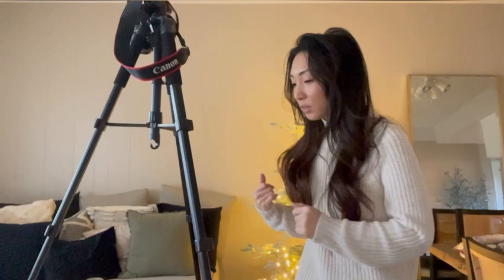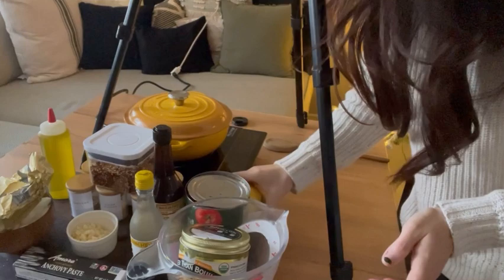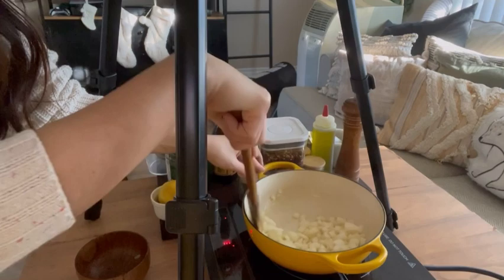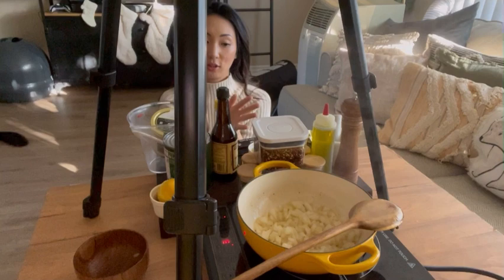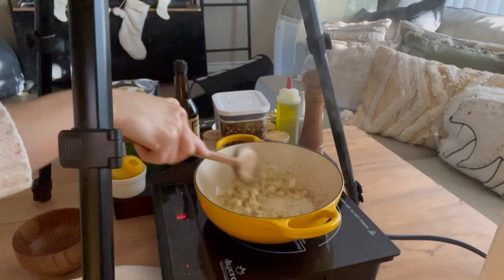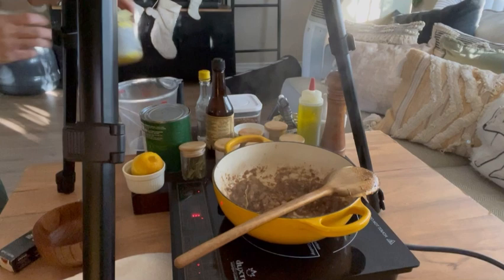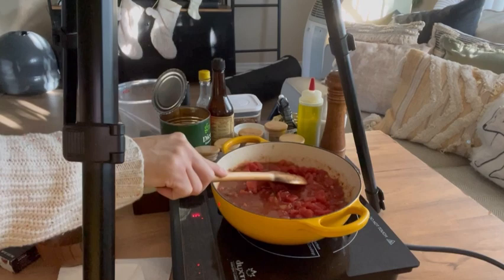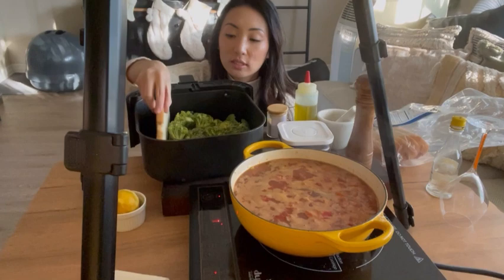FILMING RECIPES: italian cioppino seafood stew & roasted broccoli with feta // vlogmas day 12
12/12/22: Vlogmas, vlog, Christmas, cioppino, roasted broccoli, cooking at home, Christmas dinner inspiration, holidays, holiday season, winter, winter season, kittens, cats

Follow on IG, Tiktok (@viv.hana) & Pinterest (lavitavivi) for more.

MENTIONED ITEMS:

RECIPES -
CIOPPINO 🐟🍅
1. Add 1 diced onion to 1 tbsp each of olive oil and butter, salt and pepper to pan - our favorite is the @lecreuset 2.5 qt. signature French oven - sautéing for 5 minutes or until the onions are soft and translucent.
2. Add minced garlic to taste with 1 tsp each of red pepper flake, @oldbay_seasoning, garlic powder, onion powder, dried oregano, dried thyme, dried basil, anchovy paste with 1 bay leaf and cook for 1 minute or until garlic and spices are fragrant.
3. Add 1/4 cup of white wine - I like using Pinot Grigio - to deglaze the pan. *Make sure to scrape up the bits stuck to the bottom of the pan to release the flavor into the sauce.
4. Add a 28 oz. can of diced tomatoes with the liquid and 1 cup of chicken stock, seafood stock, or clam juice to the pan.
5. Let the sauce come up to a simmer and add your seafood - I like the frozen seafood medley from @traderjoes but you can use any variety of seafood like cod, mussels and clams.
6. Cook for 5-10 minutes or until the seafood is cooked, making sure to not overcook the seafood or else it becomes rubbery.
7. Serve immediately with a squeeze of fresh lemon juice and lemon zest.
8. Optional sides: toasted sourdough bread, a glass of Pinot Grigio & roasted broccoli with feta (recipe coming soon).
9. Enjoy!

ROASTED BROCCOLI witH FETA 🥦🤍🧀
1. Season broccoli florets with extra virgin olive oil, salt, pepper and garlic powder.
2. Roast in oven or air fryer - our favorite is from @gourmia - at 400 degrees Fahrenheit for 10 minutes or until the broccoli is crisp-tender.
3. Once broccoli is cooked, serve on a plate and garnish with crumbled feta and lemon zest.
4. Enjoy!

WHAT I'M WEARING:
LOOK 1 - INTRO
White sweater dress
Cushion slippers
Dress belt

LOOK 2 - COOKING
Sweater (similar)

OLD WORLD CHRISTMAS ORNAMENTS
FRAME TV
LEATHER POOF
INSULATED MUGS
UTENSIL HOLDER
CAKE STAND
BLACK GIFT BAGS
GREEN LINEN PILLOW COVERS
BLACK VELVET PILLOW COVERS
PERSIAN AREA RUG
OAK CANE DINING CHAIRS
GOLD PET ID TAG
APPLE AIR TAG
AIR TAG PET COLLAR
PET HARNESS & LEASH
CAT TREE
CAT TOY
CANON EOS 70D DSLR CAMERA
CANON 50mm LENSE
DSLR CAMERA TRIPOD